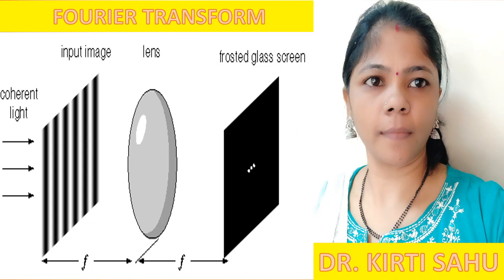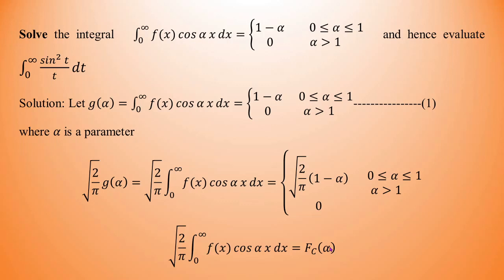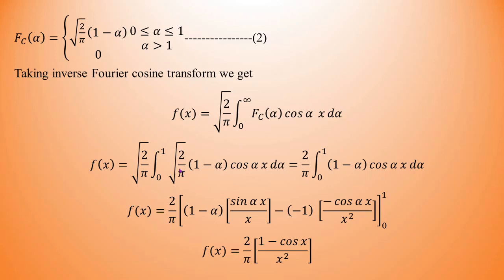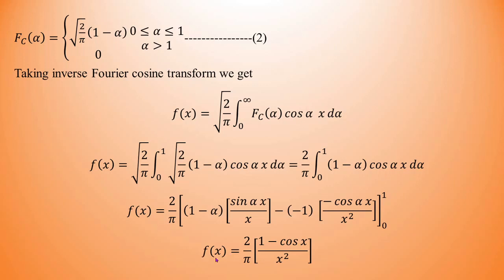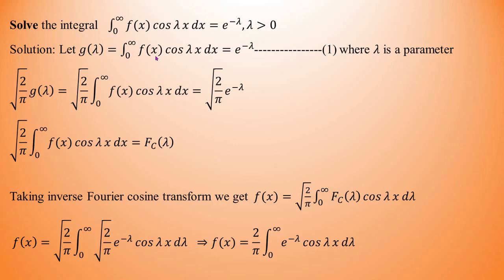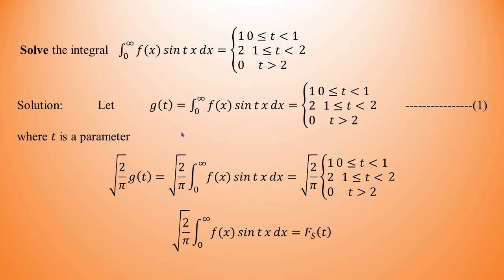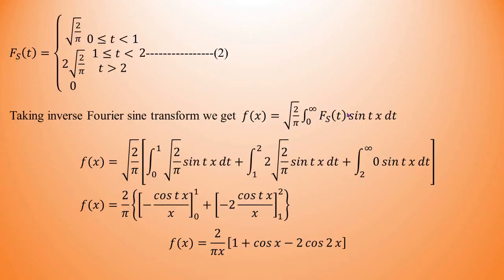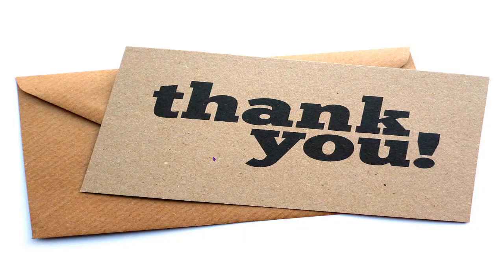Fourier Transform Part-III